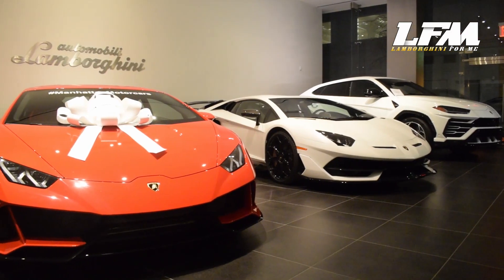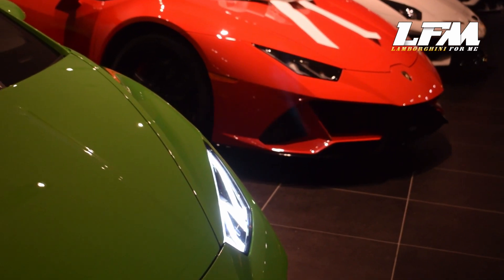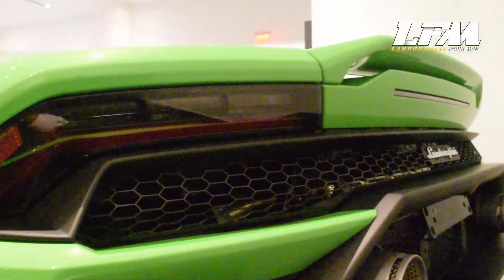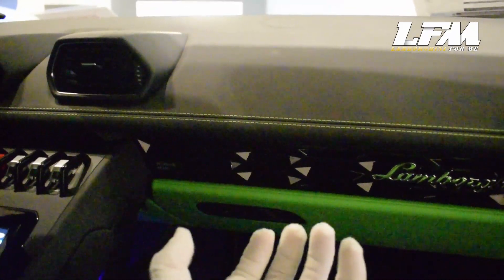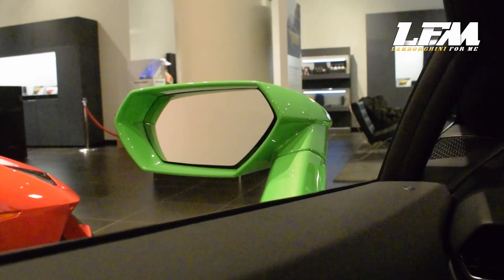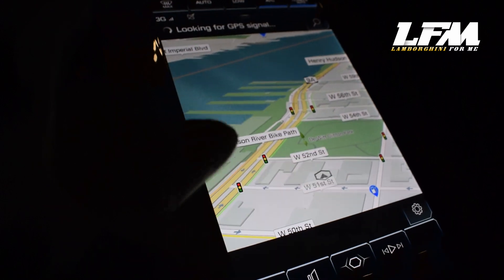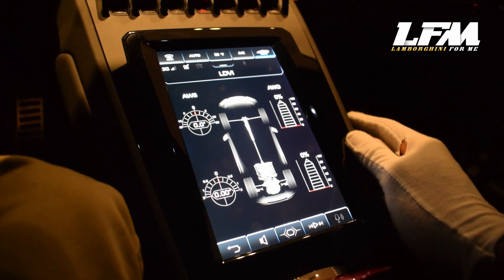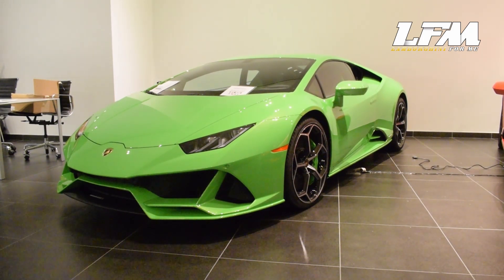2020 Lamborghini Huracan Evo | Walkaround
**SOLD** A walkaround of a brand new 2020 Lamborghini Huracan Evo in Verde Mantis. This beautiful Huracan Evo coupe is up for sale at Manhattan Motorcars!

We do a full walkaround tour of this Huracan Evo starting with the Exterior tour and the Interior tour, showing you outside and inside views in both the passenger and driver's side with new and improved features, including the integrated rear and front spoiler, front bumper, air ducts, high mounted exhausts, the ANIMA, rear view window, Alcantra and Carbon Skin, and the 8.4" HMI Touchscreen.

We also do a performance tour of this Lamborghini Huracan Evo in Verde Mantis with its 5.2L naturally aspirated V-10 engine pumping out 631HP and 443lb *ft of torque, 0-62mph in just 2.9 seconds thanks to the all-wheel-drive and 7 speed DCT. Also, we show you the brand new LDVI system that has full  control of the car!

Last but not least, our brief summary of this 2020 Lamborghini Huracan Evo in Verde Mantis.

Special thanks to Miss. Viviana and Manhattan Motorcars!

Miss Viviana's IG: Instagram.com/vivi_lamborghini
Manhattan Motorcars' IG: Instagram.com/manhattanmotorcars

Lamborghini For Me - Get the Lamborghini of your dreams!